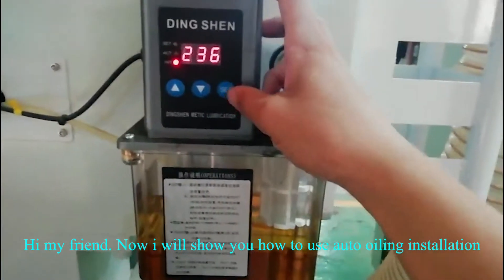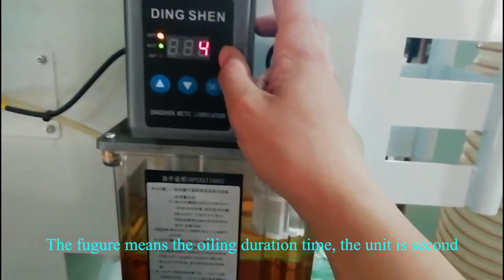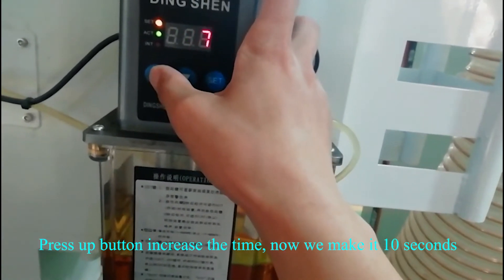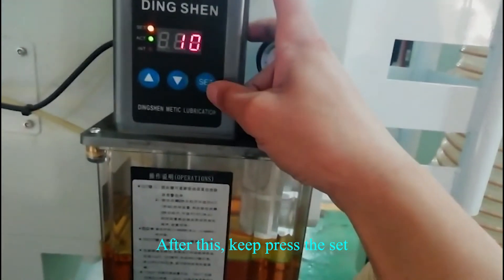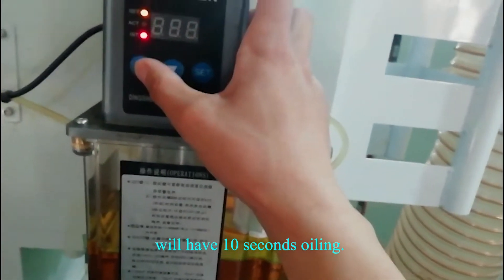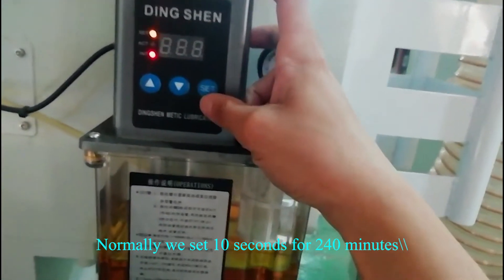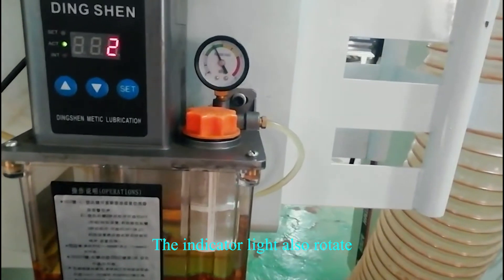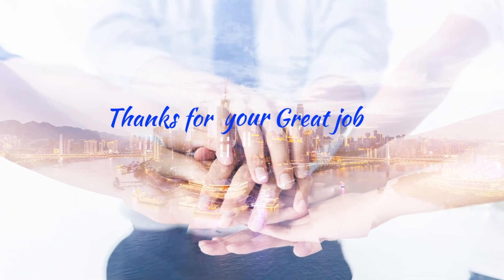how to set automatic lubricating oil system for woodworking cnc router machine